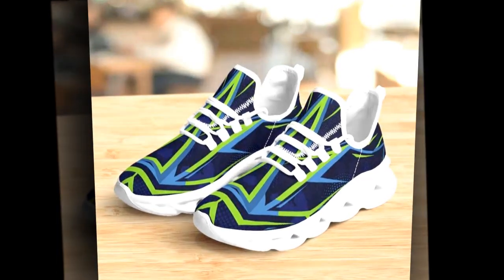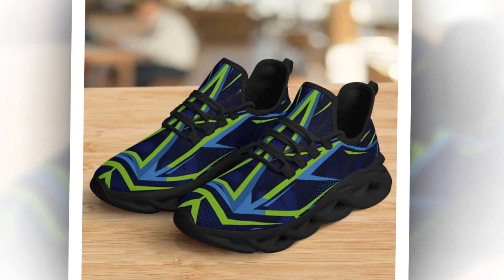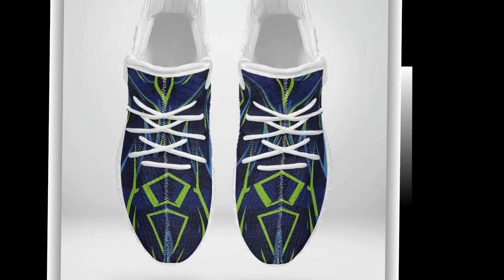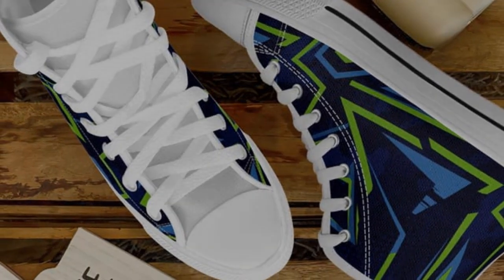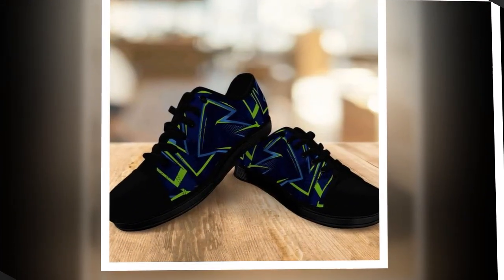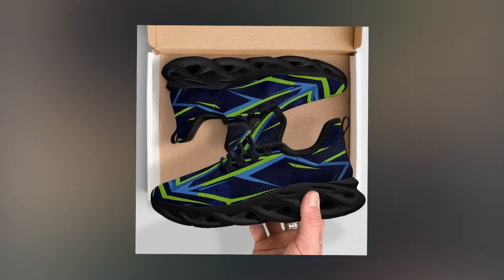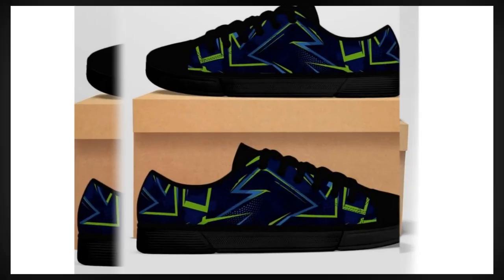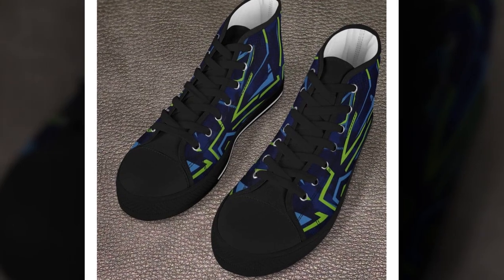The Ultimate Guide to Choosing Work Shoes for Concrete Floors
⭐ = When selecting the best shoes for standing on concrete all day, several key features must be considered. This guide covers everything from arch support and cushioning to slip resistance and breathability. Whether working in a fast-paced environment or needing something durable for construction, this article helps you find the perfect footwear to reduce pain and increase comfort during long shifts on hard surfaces.

𝑽𝒊𝒅𝒆 𝑬𝒅𝒊𝒕𝒐𝒓:
𝑽𝒐𝒊𝒄𝒆:
𝑺𝒄𝒓𝒊𝒑𝒕: